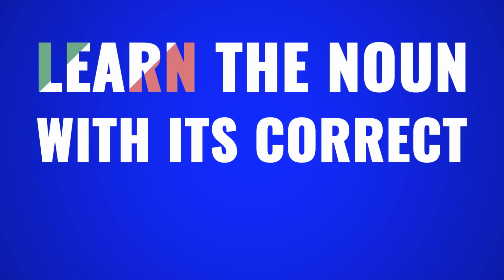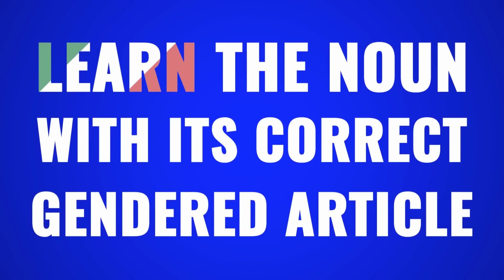Masculine vs. Feminine in Italian: how to get it right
Gender in the Italian language is a complex topic, and most learners of Italian struggle with it.
Rightfully so! In this video, our native Italian teacher, Manu Venditti, solves the mystery of gender in the Italian language.

If you've ever made a mistake getting the gender of a word wrong in Italian (who hasn't?), THIS VIDEO IS FOR YOU!

❤️ We at Italy Made Easy LOVE creating fun and engaging content in Italian for students of Italian like you!

🇮 Discover the most comprehensive platform for studying the Italian language 🇮

About Italy Made Easy and Manu Venditti.

Italy Made Easy is the channel and brand that helps English speakers learn, practice, improve and master the Italian language.
Learn Italian, master Italian pronunciation, practice listening and understanding Italian, and learn more about Italian culture.

Manu Venditti, 100% native Italian , polyglot, is an Italian teacher with over 20 years of experience teaching Italian to English speakers.
With students from all over the world, Manu has developed a method for learning Italian that works and focuses not solely on Italian grammar and exercises, but on communication.
With slow Italian videos with subtitles and Italian lessons in English, the results are guaranteed.
Learning Italian has never been easier!

Kisses & Hugs.